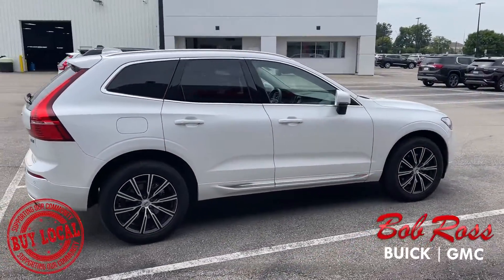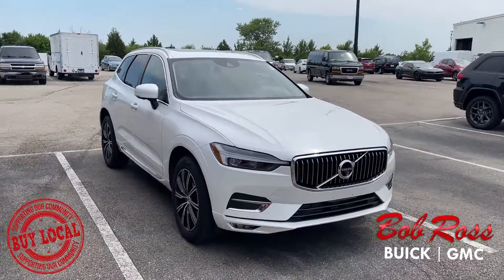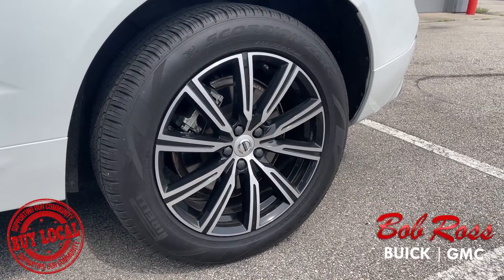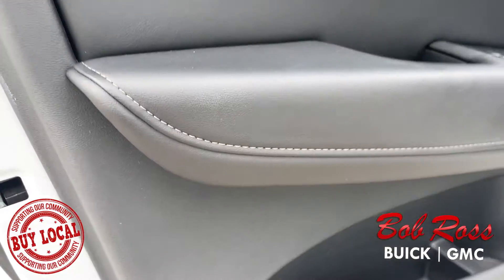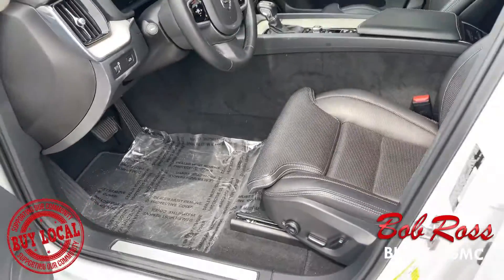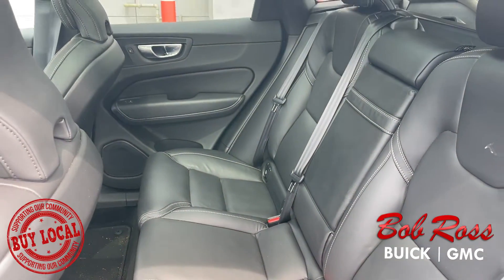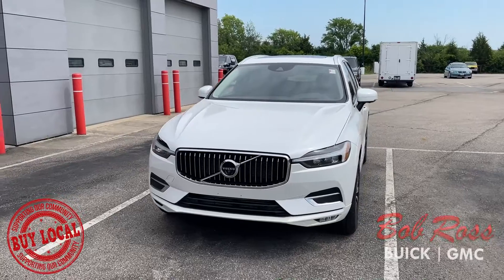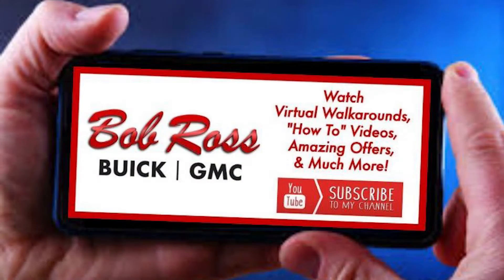"Finally Revealed!" Presented by Bob Ross Buick GMC (Pre-Owned 2021 Volvo XC60 T6 - B11414)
Check out this Pre-Owned 2021 Volvo XC60 T6 Inscription (B11414).

This 2021 Volvo XC60 features a Crystal White Metallic exterior, with a Geartronic I4 Supercharged, AWD, 12V Power Outlet, Luggage Area, 360 Degree Surroundview Camera, Advanced Package, Graphical Head-Up Display, Inductive Charging For Smart Phone, Power Liftgate, Power moonroof, 19" 10-Spoke Black Diamond-Cut Alloy Wheels, & much more!

Come in and have a chance to test drive this 2021 Volvo XC60 today!